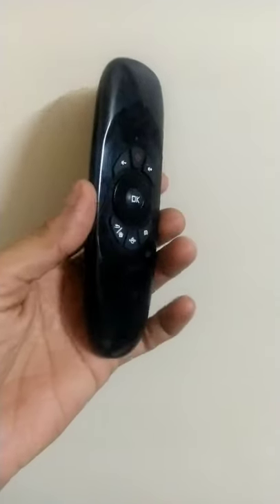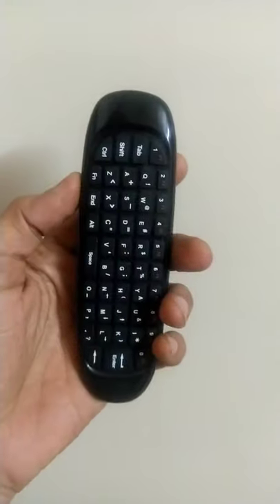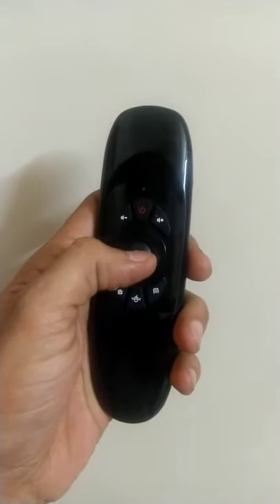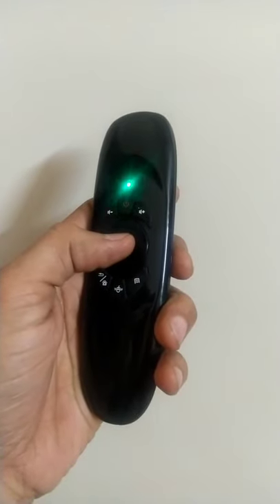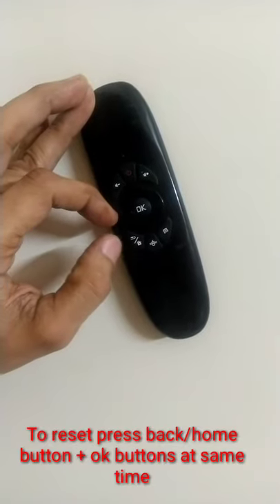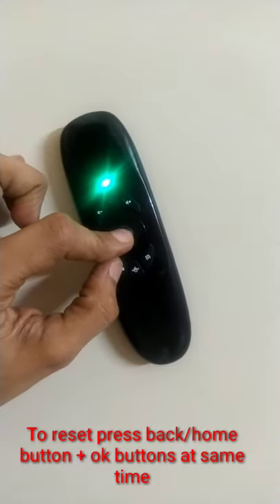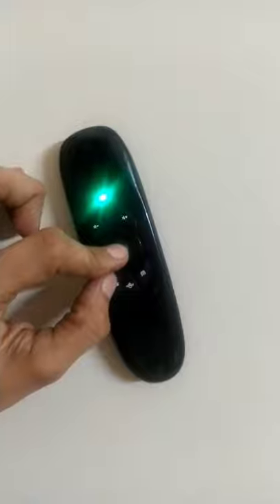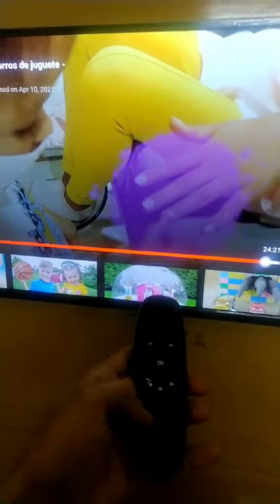Reset air mouse / wireless remote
How to reset air mouse